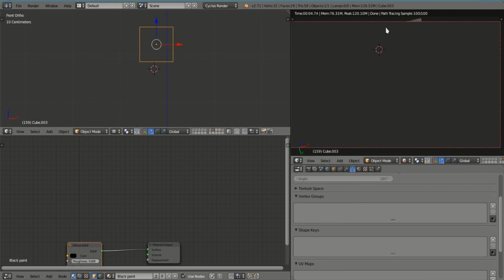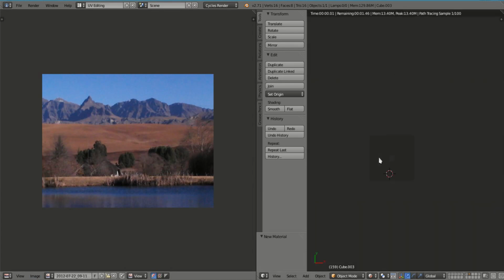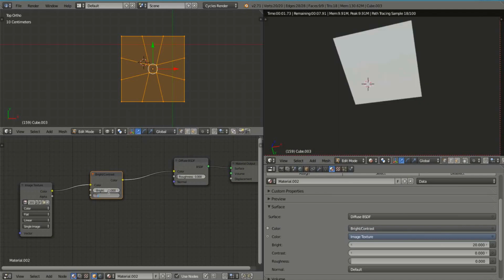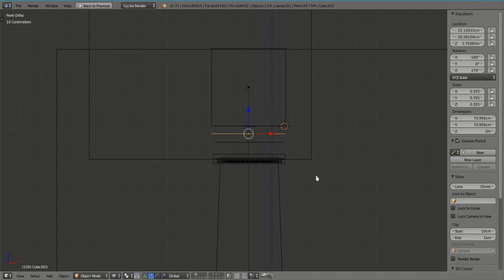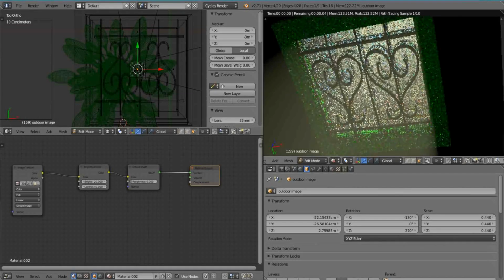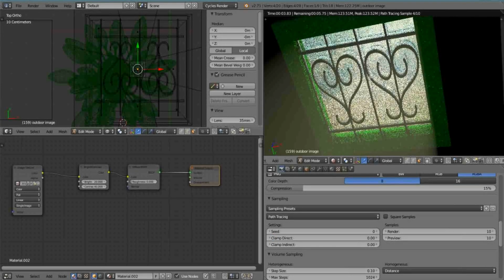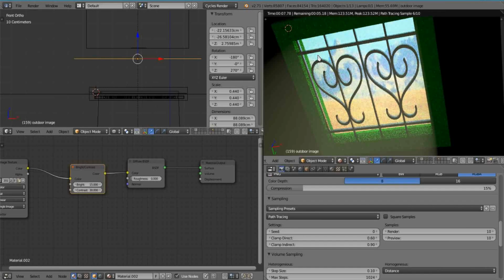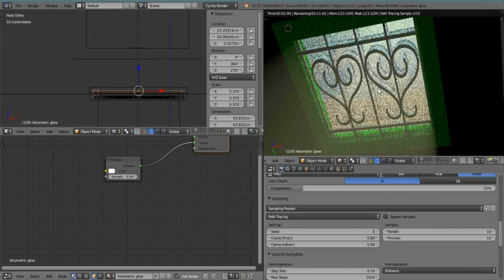Blender Cycles 2.71+: Volumetric Light From A Window [part 5/6]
In part five I add the outdoor scene that will be visible through the window.

 A small non-destructive/reversible modification to the outdoor image will enable us to adapt the scene easily without any need for compositing.

The already created "volumetric glow plane" will now come in handy to further enhance the outdoor light.

Please note although this is a skylight which should obviously have a view of the sky, I have chosen a mountain landscape here to better demonstrate how a detailed image would appear rather than just a plain blue sky etc.